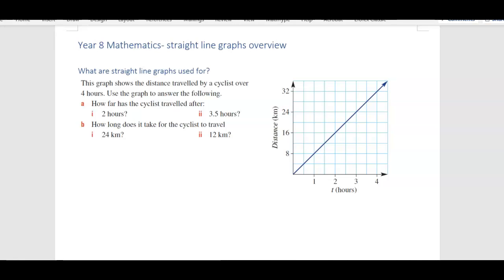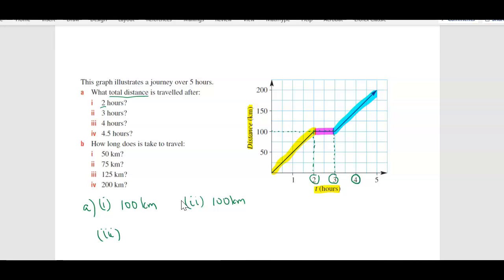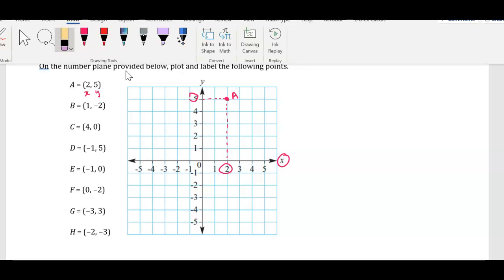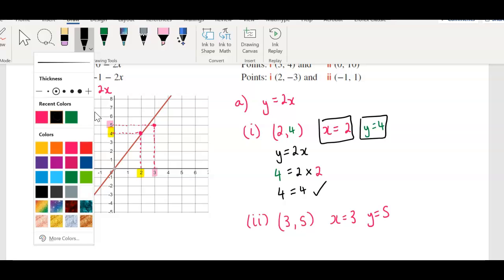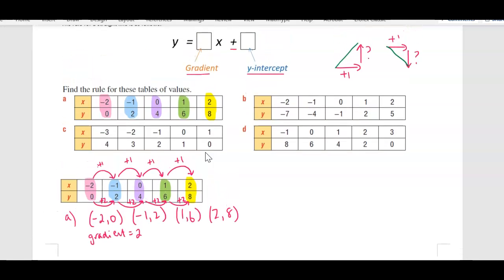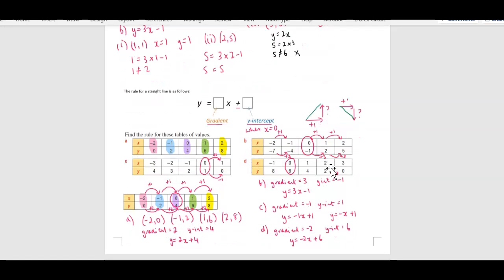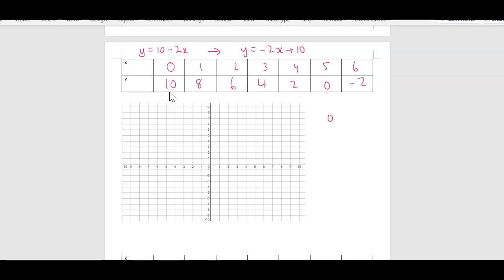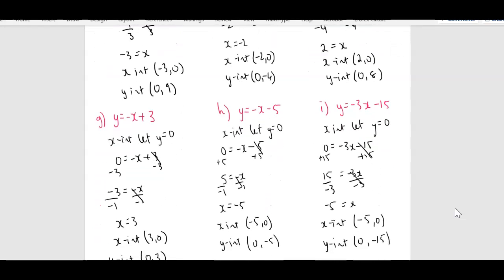Year 8 Maths_Straight line graphs overview